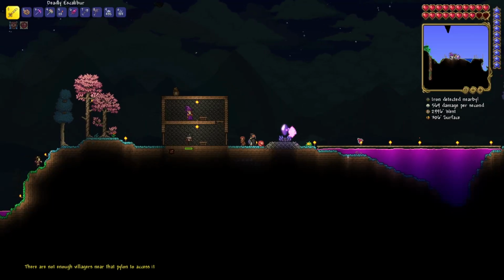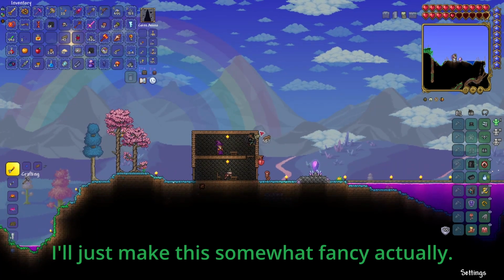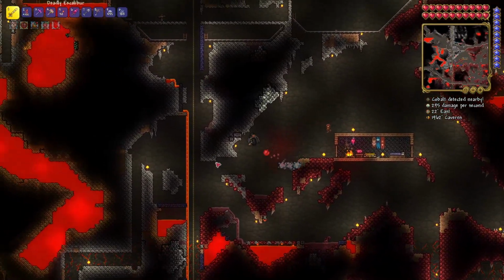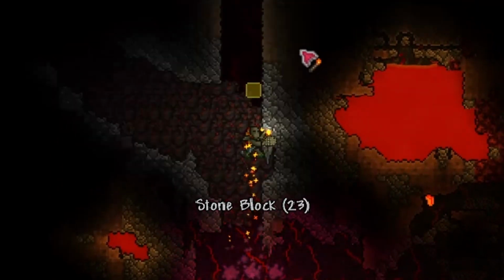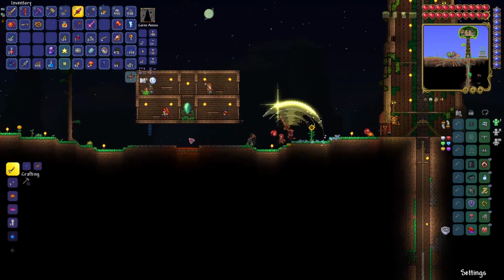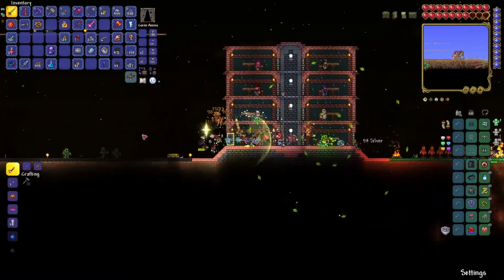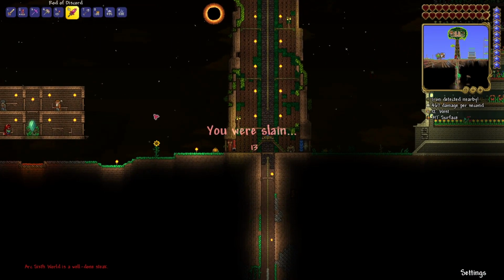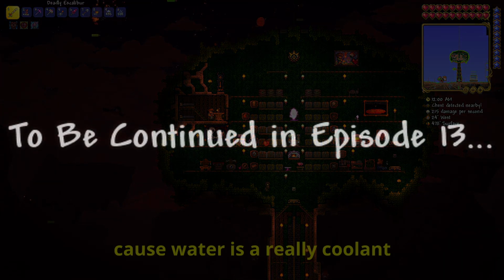Let's Play Terraria Ep. 12 "Hallow Sweet Hallow" (Crimson/Expert)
Also from now on, the episodes will be shorter, but will be uploaded more frequently (every 1-2 weeks at most).